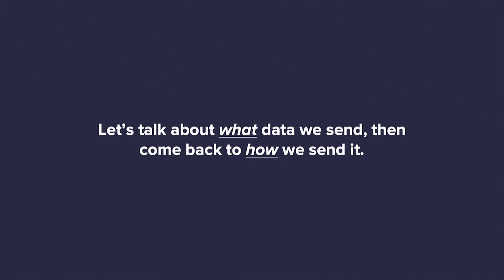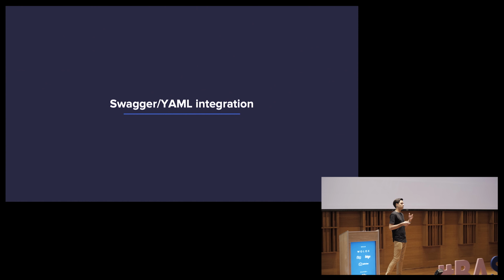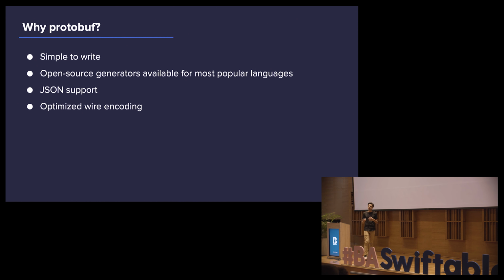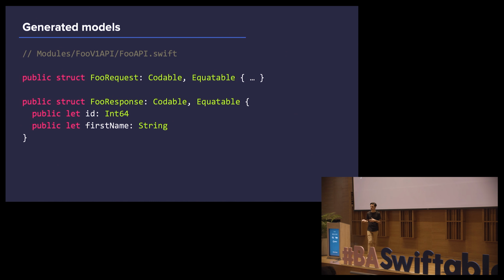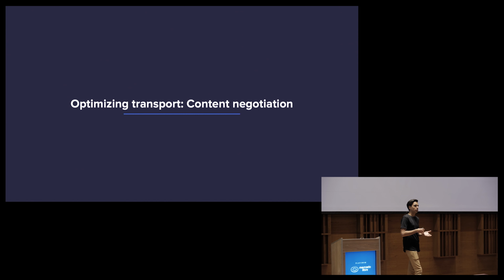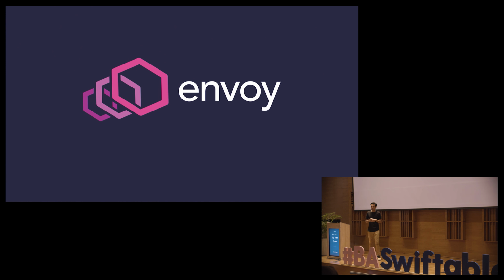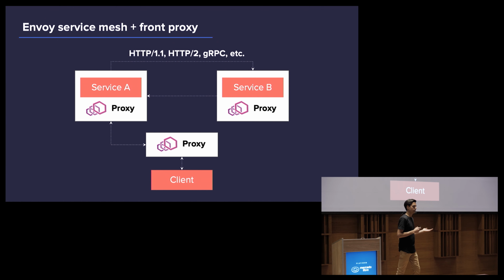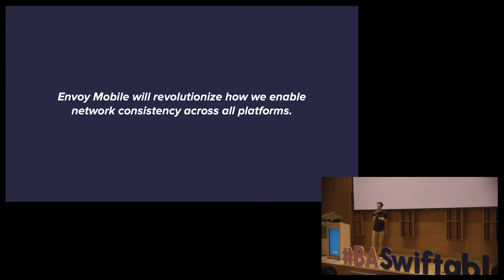"Envoy Mobile & the upcoming networking revolution" by Michael Rebello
Swiftable